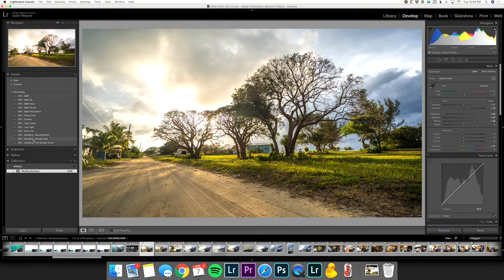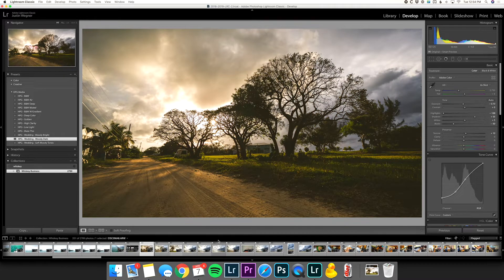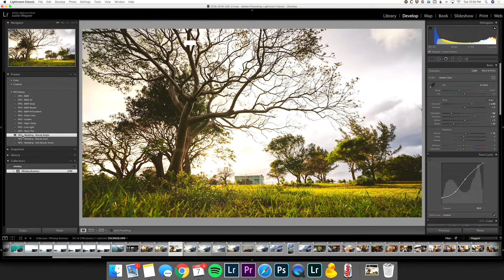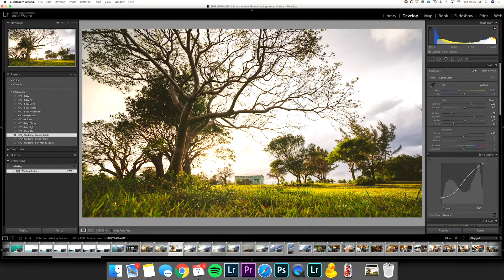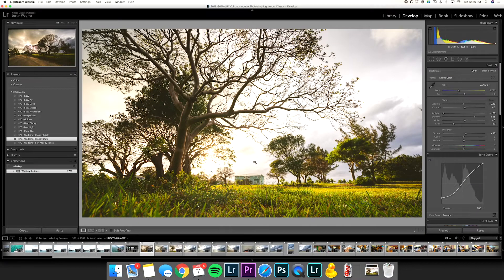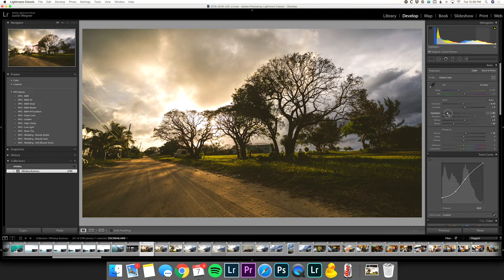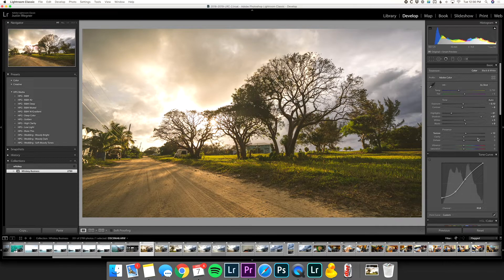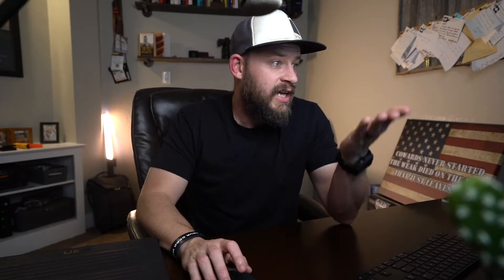Are Lightroom Presets Cheating?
Are using lightroom presets cheating? Is it wrong to use a preset with one click?